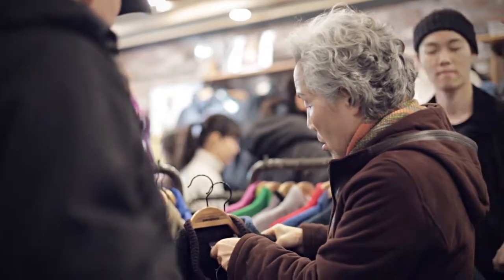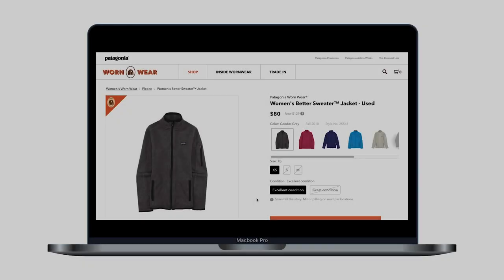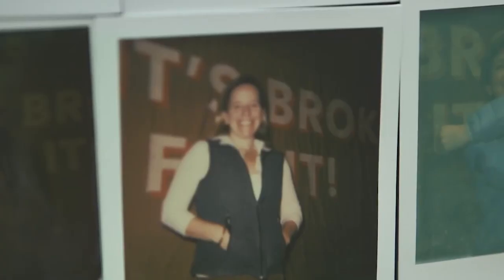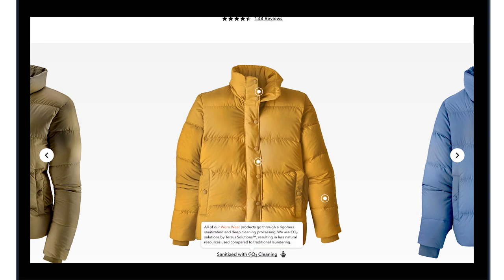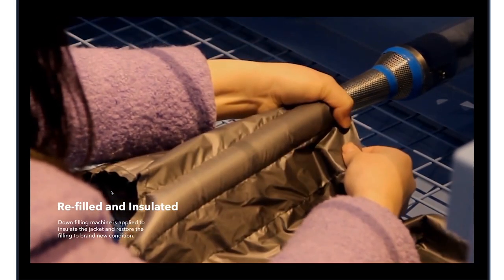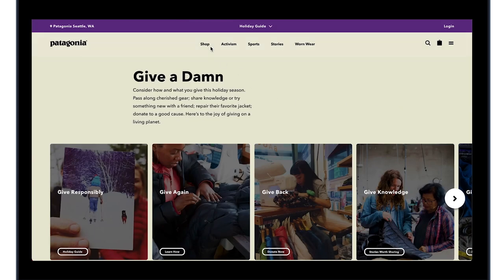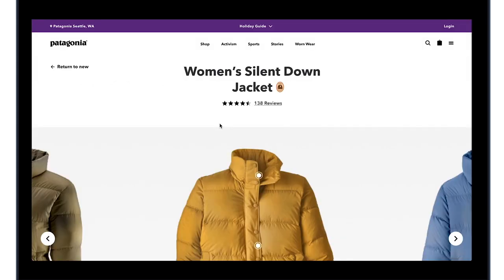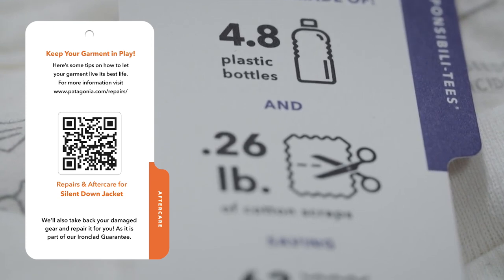Patagonia - Worn Wear (IAT 438)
Introducing a new digital experience to surface the underutilized Worn Wear program as an extension of Patagonia's current e-commerce site, making second-hand products more accessible to create more environmentally conscious consumers.

Team: Amy Liao, Andrew Tsui, Garry Grewal, Maggie Chen, Nathan Tanciangco

I do not own some of the footage used.